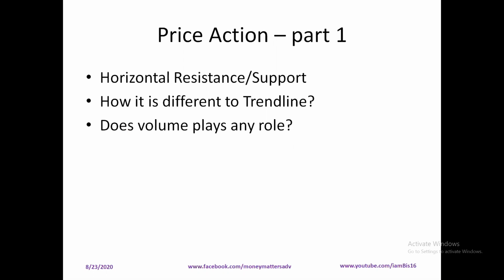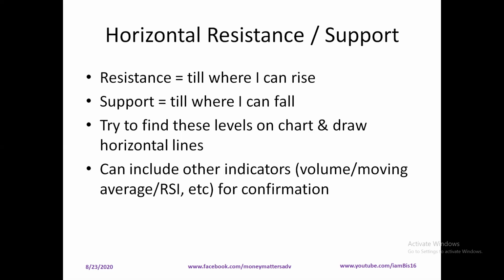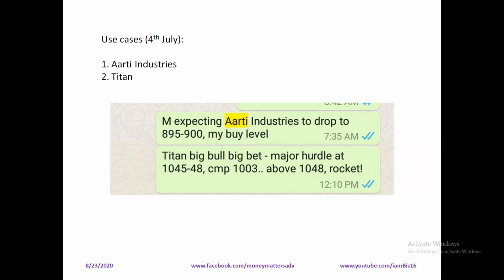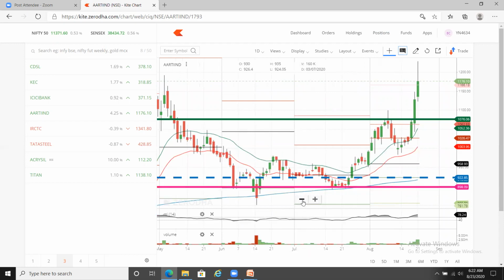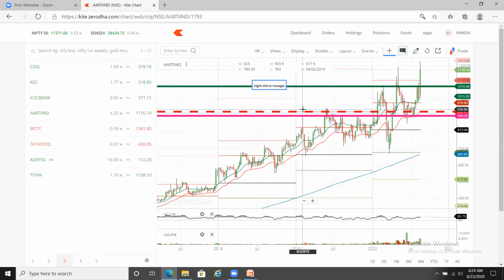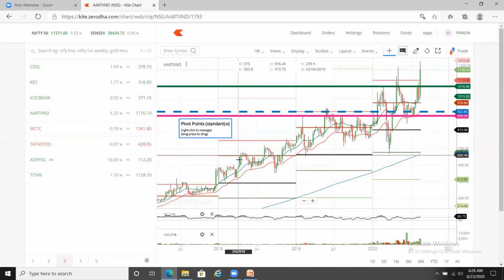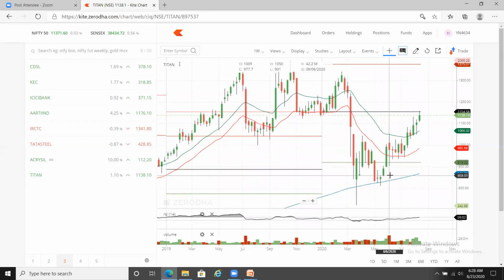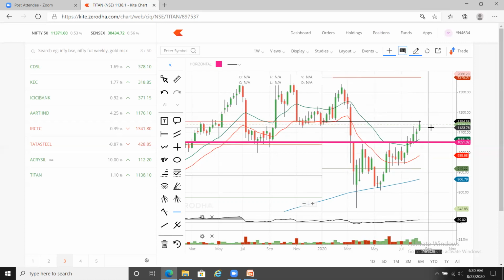Part 1 Horizontal Support Resistance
Hello friends, my 1st video on this knowledge sharing channel!

Basics of resistance/support & how we can use that in Horizontal price action analysis.